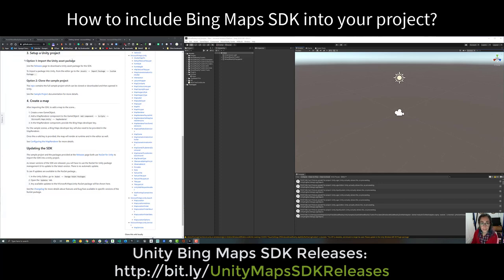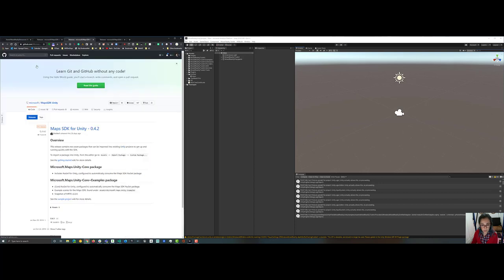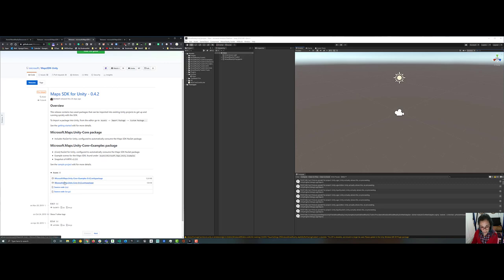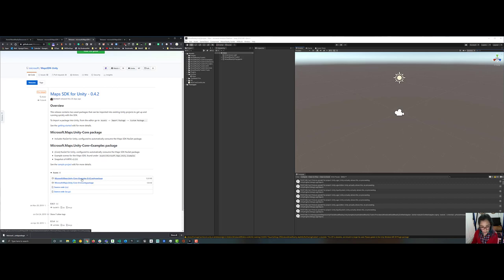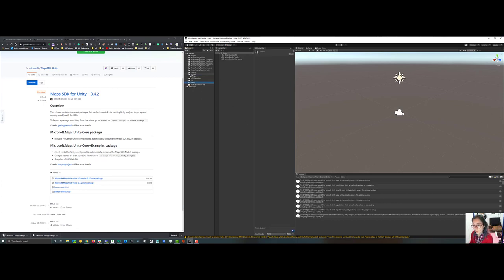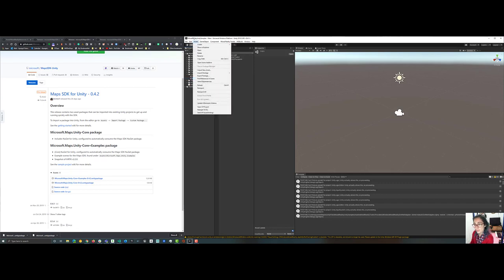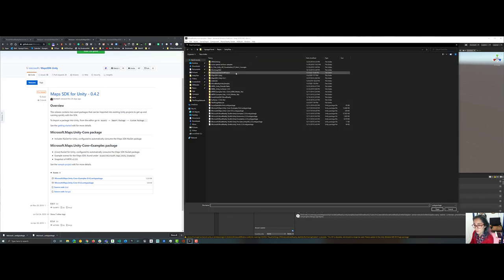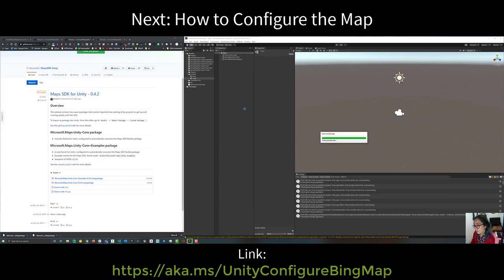How to add BingMaps SDK to your project